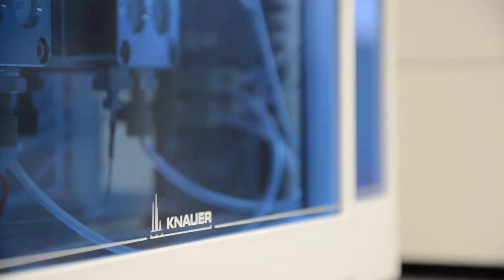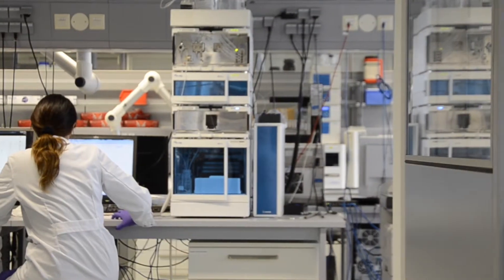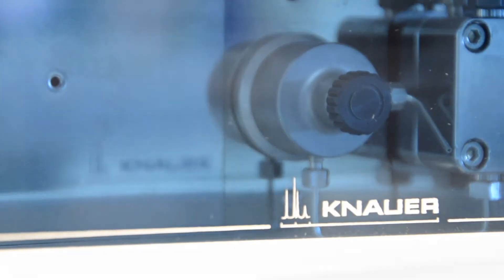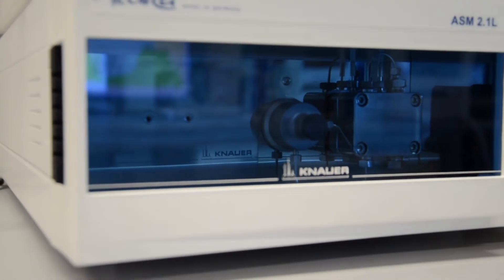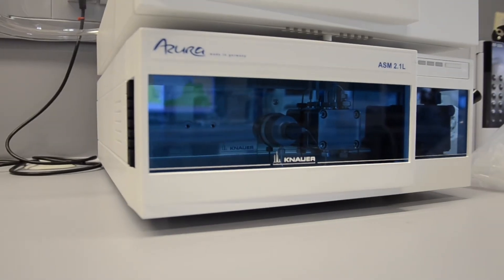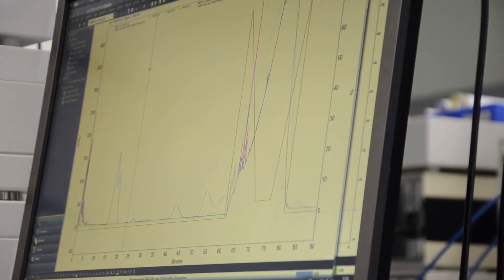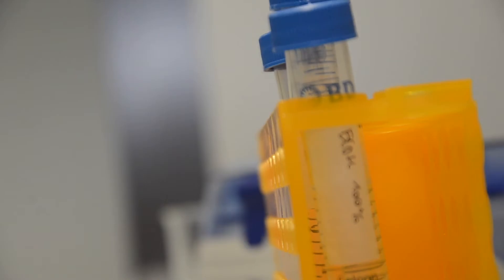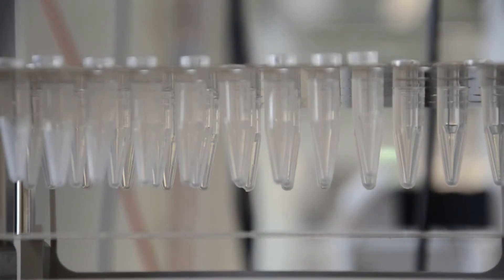Automated Purification of Mouse Immunoglobulin Antibodies (IgG)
Dr. Yannick Krauke from the KNAUER lab describes an automated purification of mouse immunoglobulin antibodies (IgG) from cell culture. The cell culture was applied with a feeding pump on a proteinA affinity column to capture and purify the antibodies. These were kept in the system and in a second step applied on a gel filtration column for buffer exchange. The obtained antibody was now dissolved in the desired storage and/or working buffer. This application note highlights the possibility of automated purification with the AZURA BIO LC system without manual interaction during purification process. If you want to read the complete application note, check

Based in Berlin, Germany, KNAUER has been serving the sciences since 1962. We develop and manufacture scientific instruments of superior quality for liquid chromatography, including Ultra-high performance liquid chromatography (UHPLC), Analytical & Preparative HPLC, Fast protein liquid chromatography (FPLC), Multi-Column Chromatography / Simulated moving bed (SMB), Sample preparation, Dosing / Metering / Pumping, Detection, Osmometry, OEM solutions, and more.